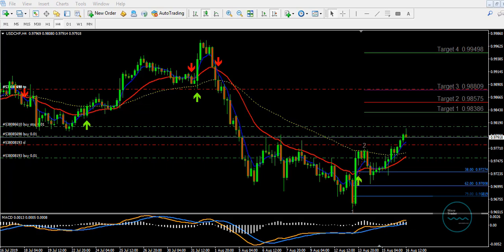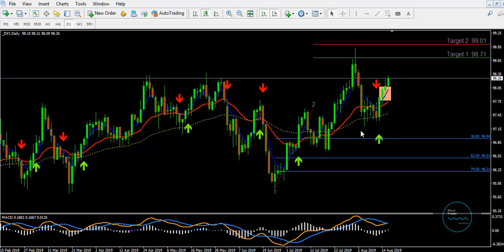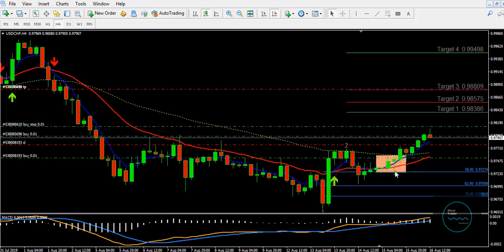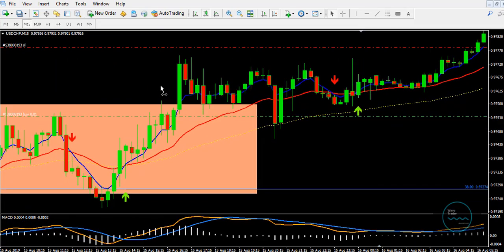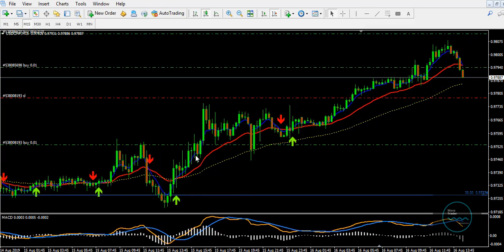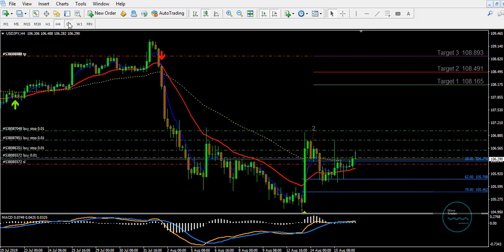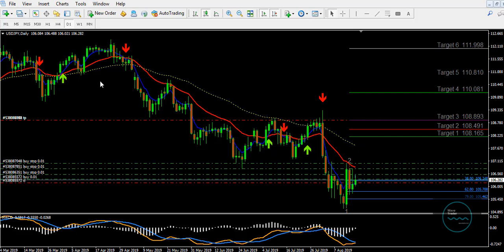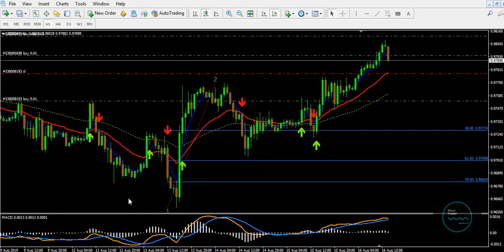15 Aug 2019 UsdChf and UsdJpy Buy Trades